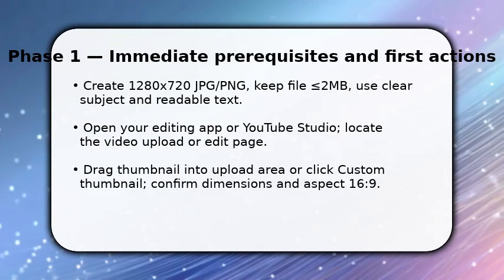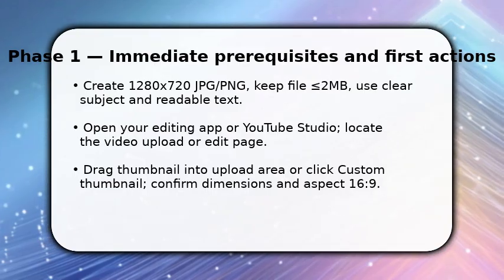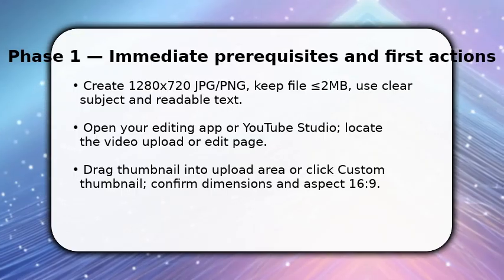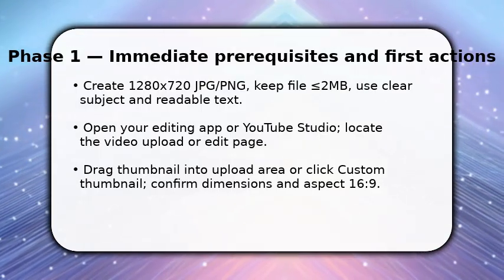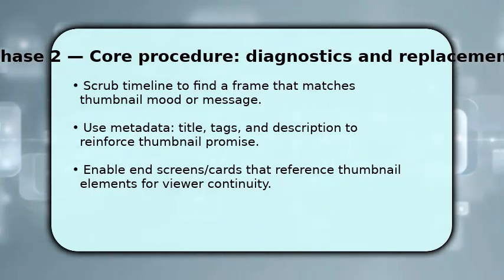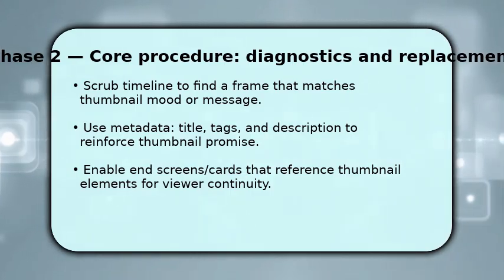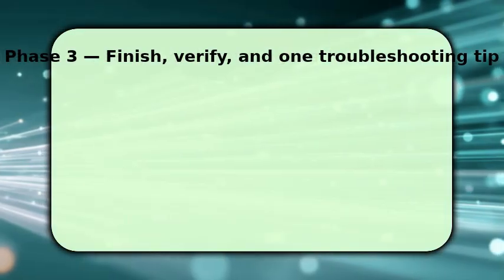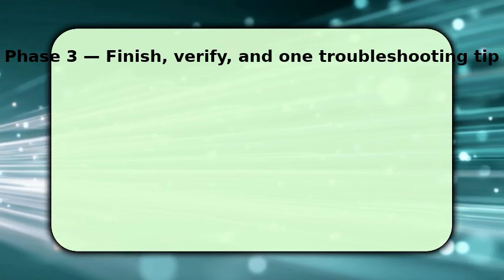How to Use Youtube Thumbnail in Video - Step by Step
How to Use Youtube Thumbnail in Video - Step by Step | 🔒 Surfshark VPN Deal — Stay private and secure. $1.99/mo + 3 Months Free ▸

Learn the essential steps for creating and optimizing YouTube thumbnails to enhance your video' extrinsic appeal. This guide covers choosing eye-catching designs, understanding color psychology in imagery selection, implementing brand consistency across visuals, leveraging text overlays effectively without clutter, and testing different versions of thumbnails for the best click-through rate.

YouTube Thumbnail, Video Optimization, Design Choices, Color Psychology in Imagery, Brand Consistency, Text Overlays Effectiveness, Thumbnail Testing, Click Through Rate (CTR), Viral Marketing Tips